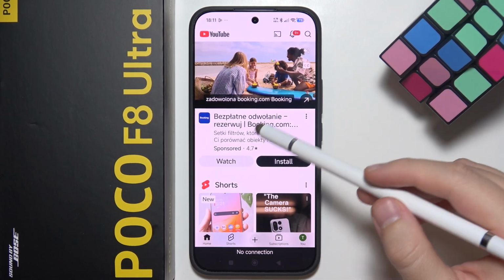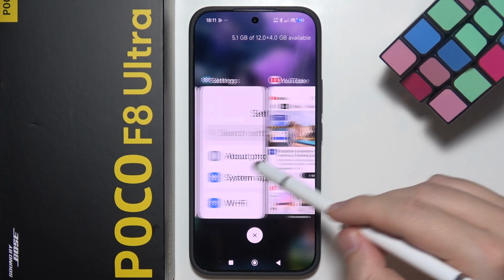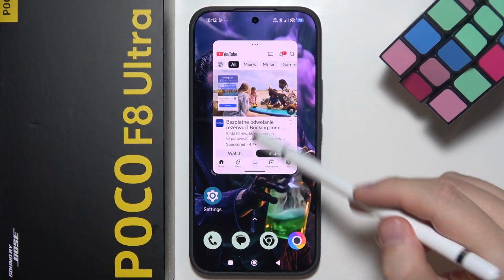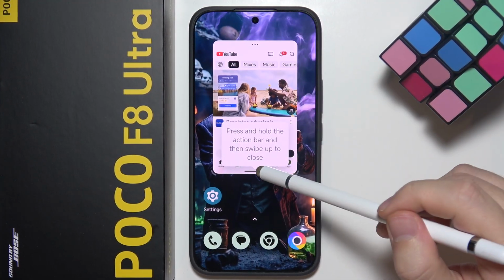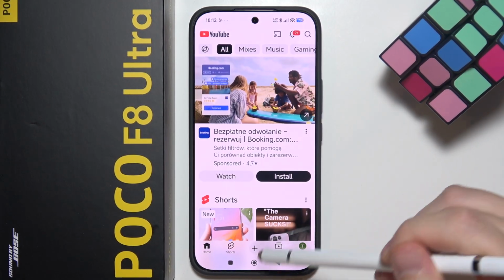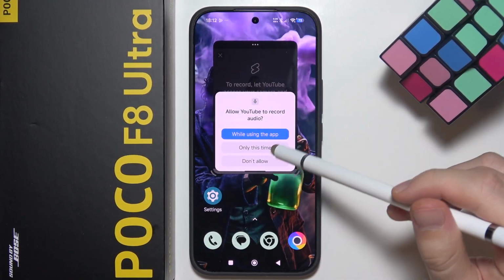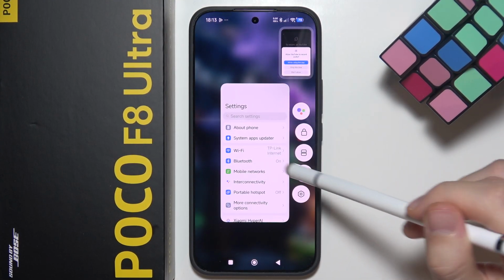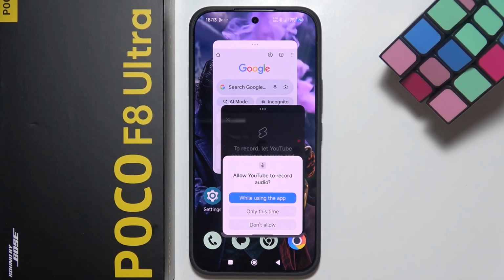Poco F8 Ultra: How to Open Apps in Floating Window Mode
In this video, I will show you how to open apps in floating window mode on the Poco F8 Ultra. You will learn how to multitask by running apps in resizable pop-up windows over other applications. So follow every step to using floating window mode on the Poco F8 Ultra.